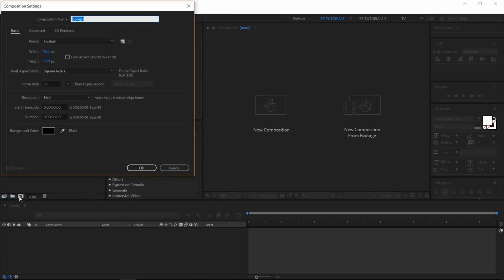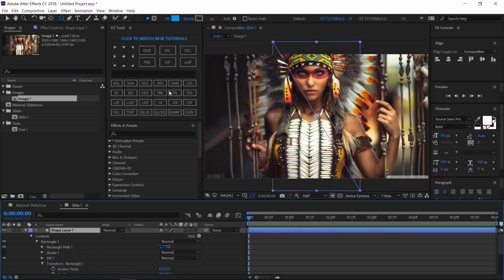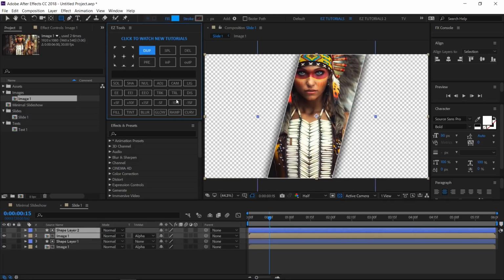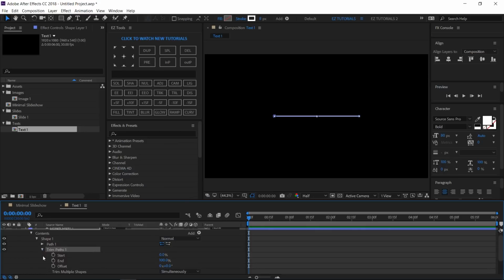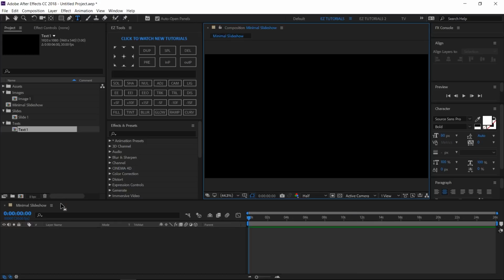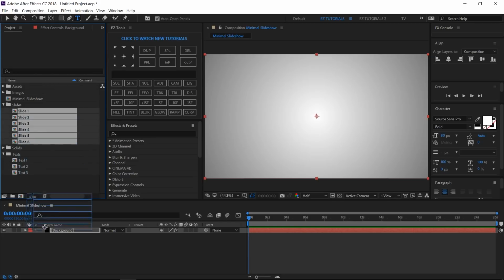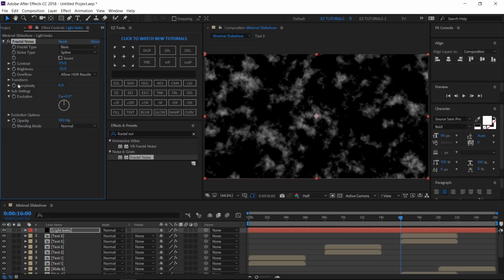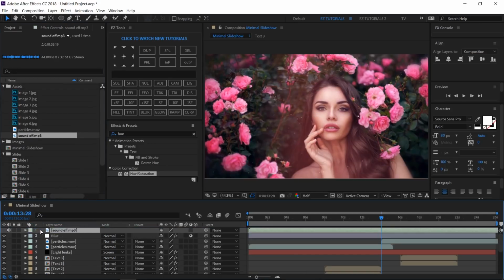How To Create A Minimal Slideshow, After Effects Tutorial & Template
Learn how to create this minimal slideshow animation in After Effects. Tutorial for beginners! No third party plugin needed. Also, you can download the minimal slideshow template.

Follow few simple steps, and create a wonderful slideshow animation in After Effects. Learn the design concepts behind creating a minimal photo slideshow. After watching this After Effects tutorial, you’ll be able to create an image slideshow template. I will show you how to create each individual slide, the texts, and how to put them together. In this video you can see how to create light leacks usig fractal noise also - no third party plugins required.